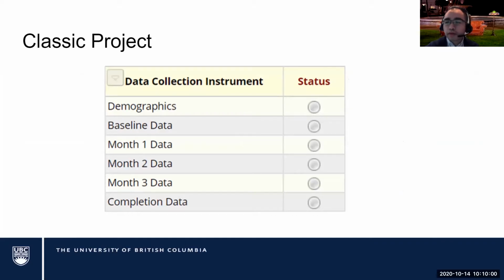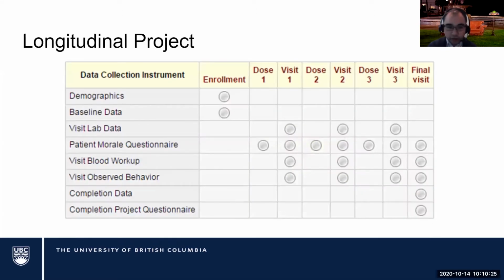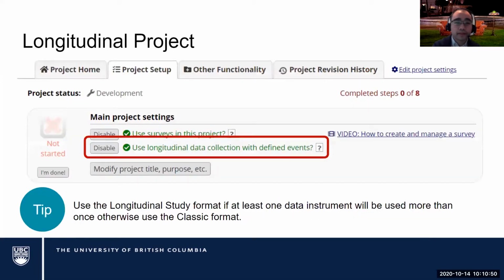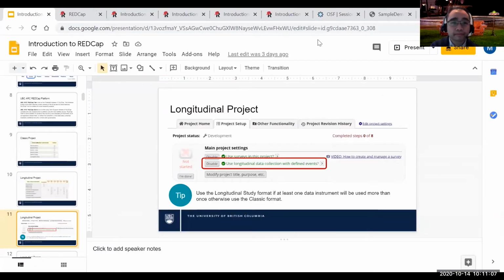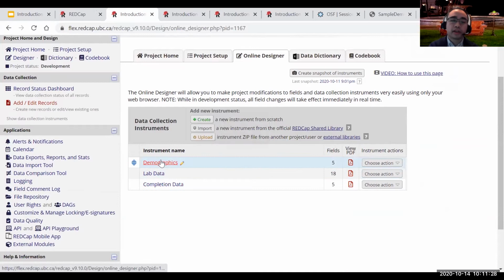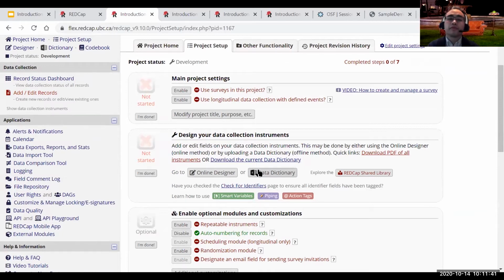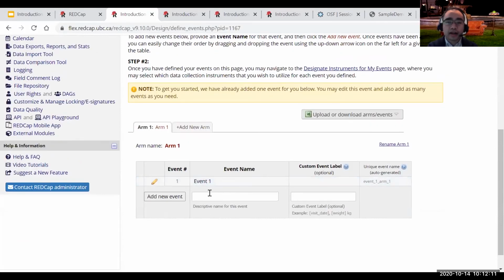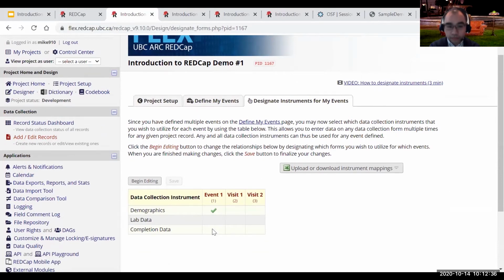REDCap - Basic Setup